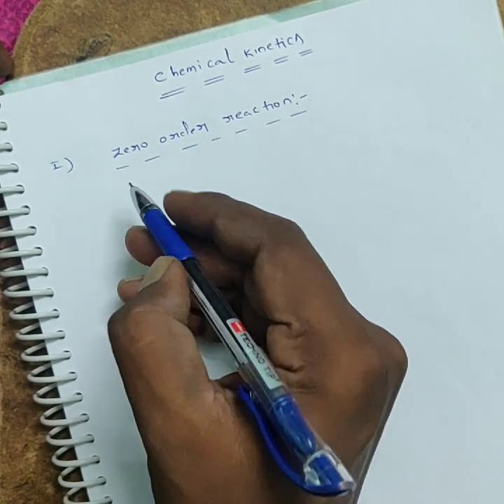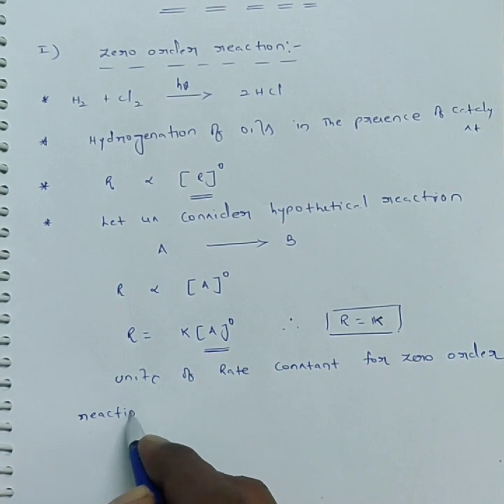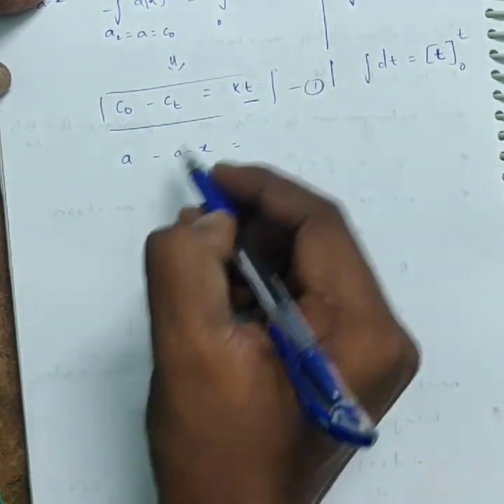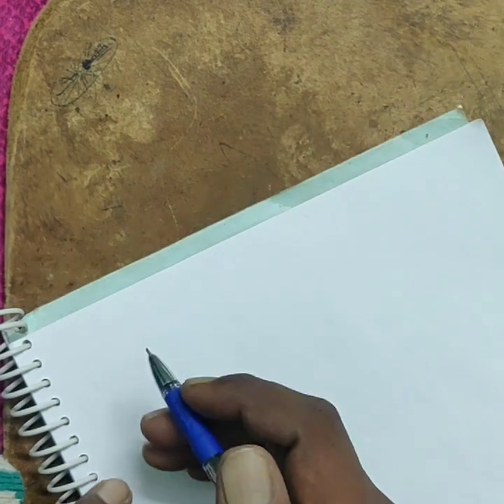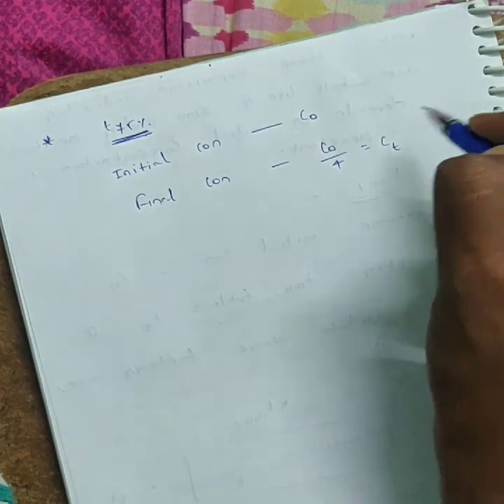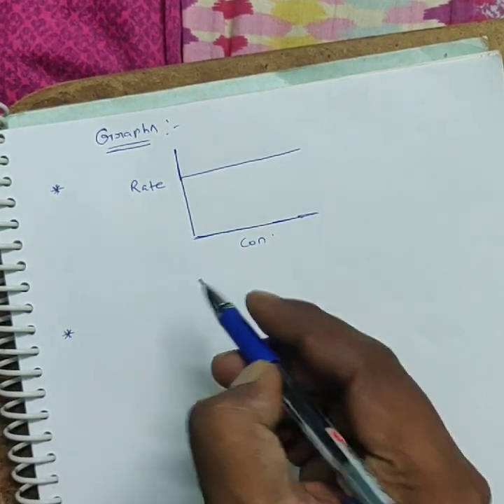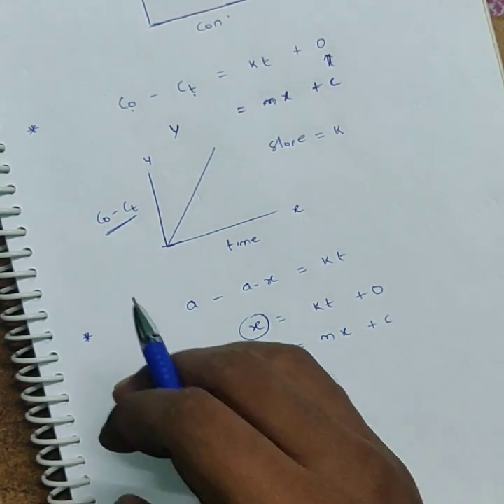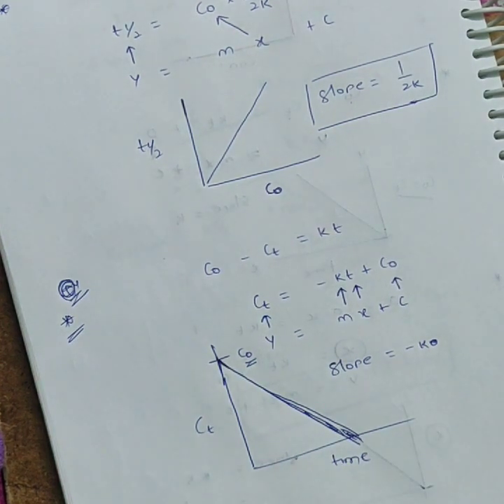chemical kinetics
Zero rder reactions and it's kinetics